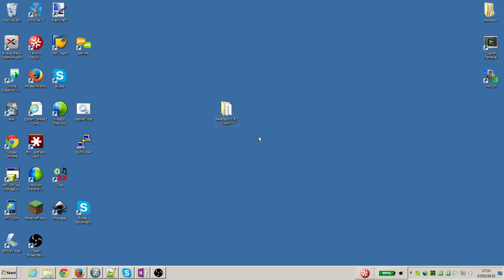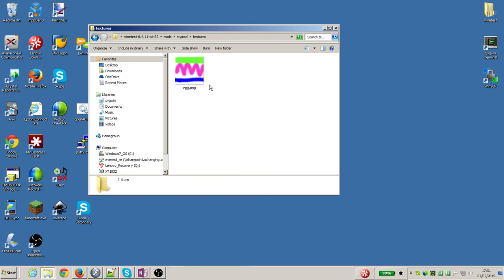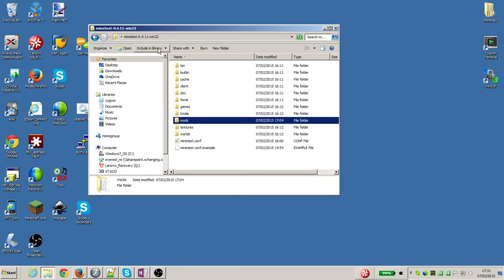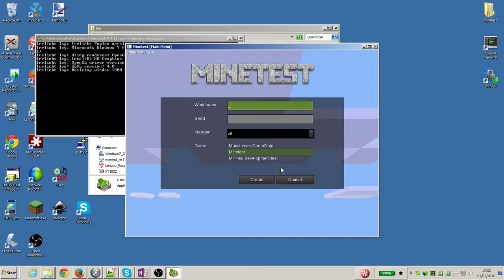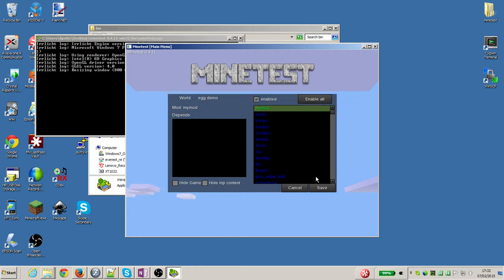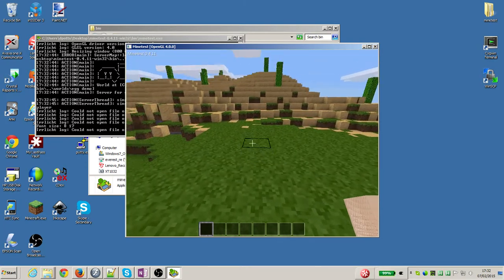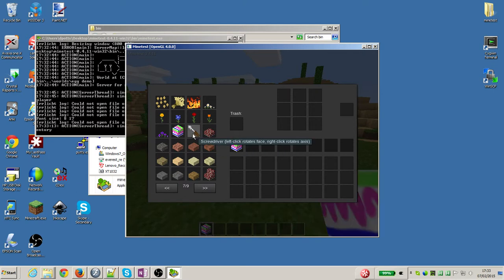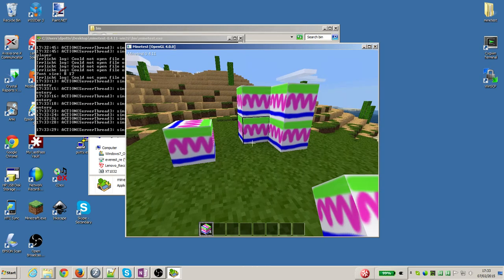Running The Easter Egg Mod In Minetest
Demo of how the Easter egg mod that we made in the previous videos works in the Minetest game.